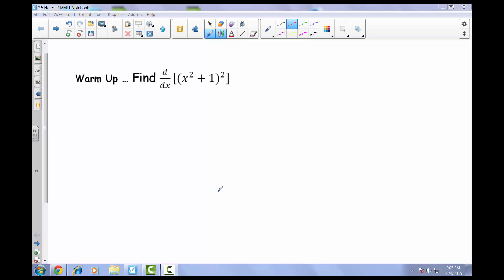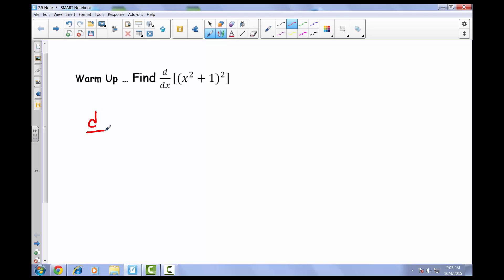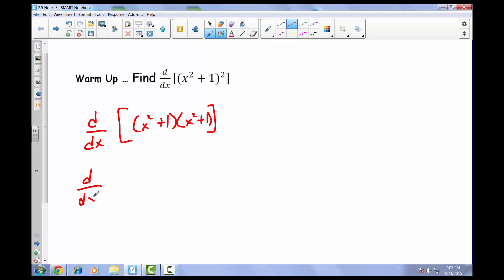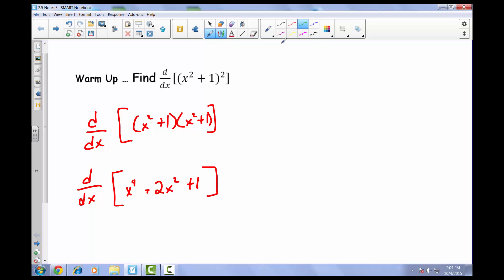2.5 Notes Warm Up